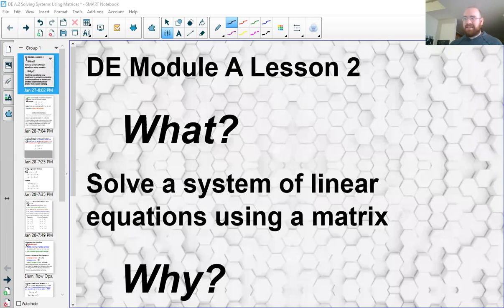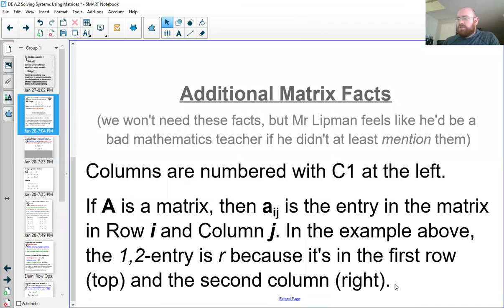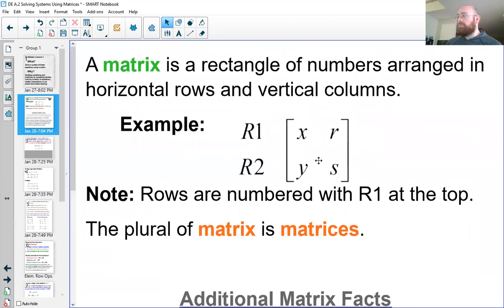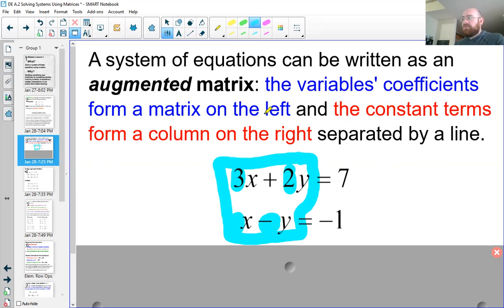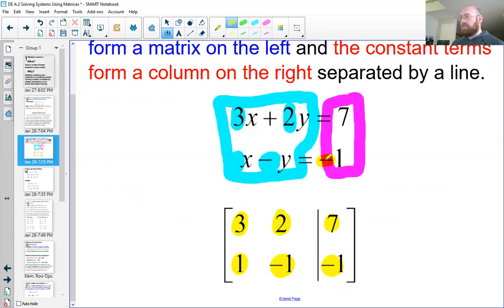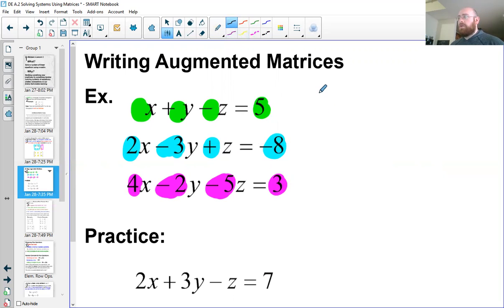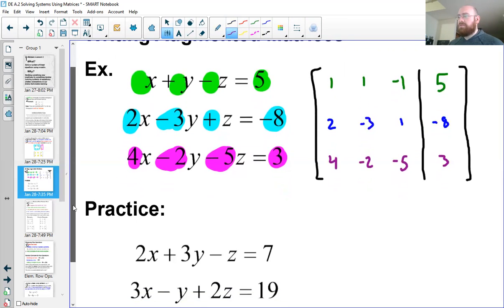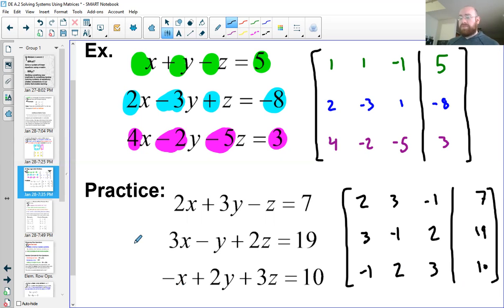DE A 2 1 Augmented Matrices